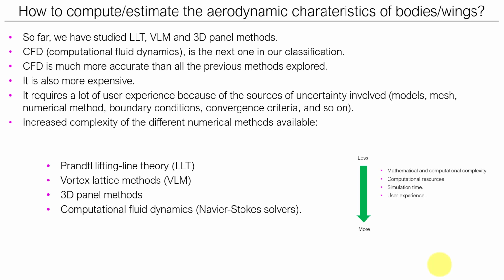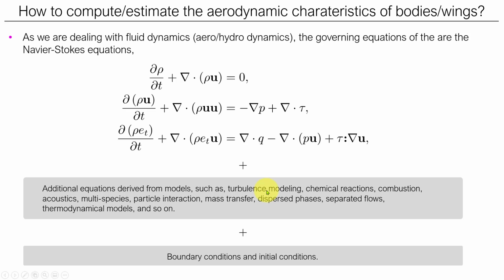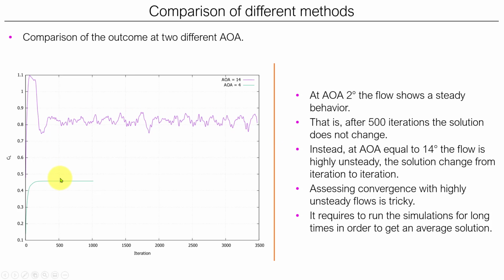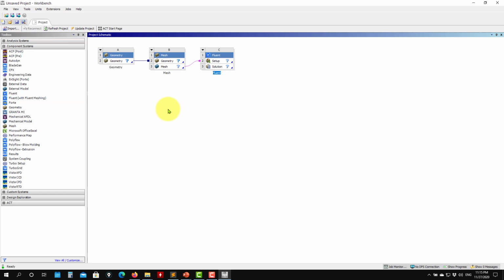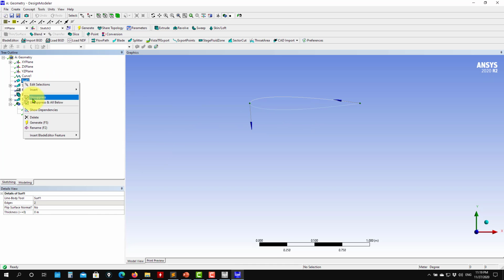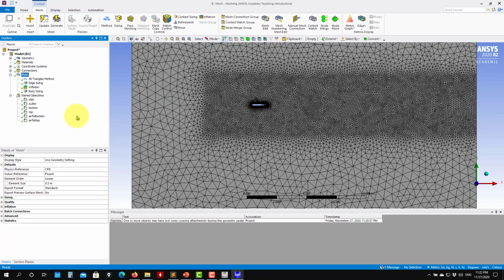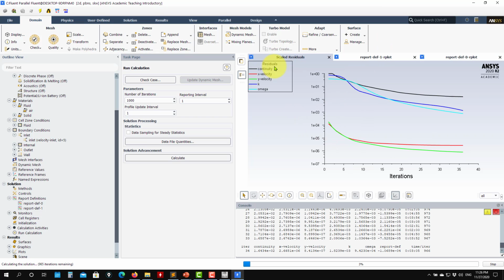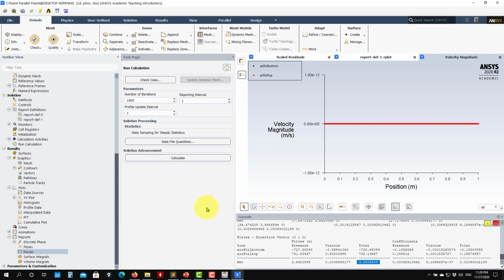Aerodynamics - Introduction to CFD - Part 1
Case study:  Flow past a NACA 0012 airfoil.

Part 1. Introduction to CFD - General workflow.

- Introduction to CFD.
- Presentation of Ansys Workbench 2020 R2 (Student version)
- General workflow of a CFD simulation